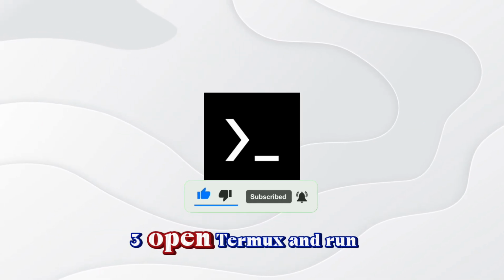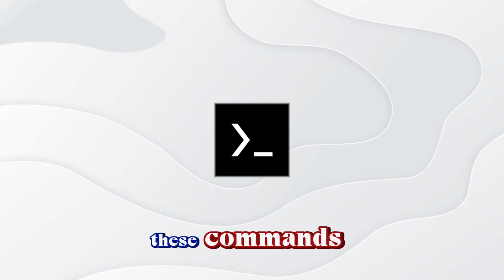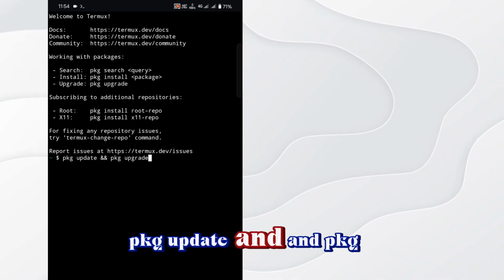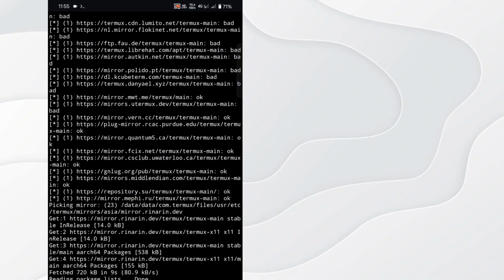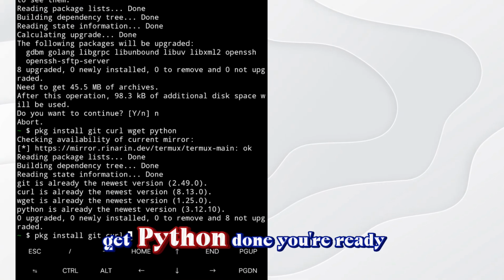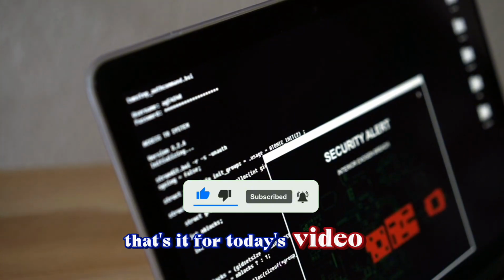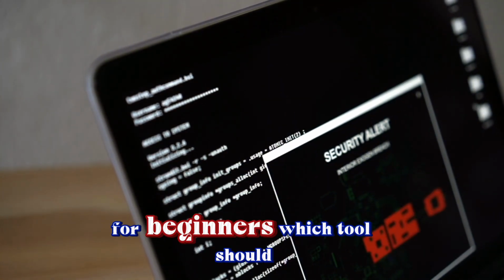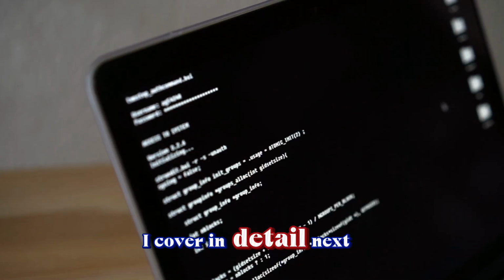Top 3 Termux Hacking Tools You Must Try | Full Installation Guide (2025)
Welcome to CodeWhisperX!
In this video, I’ll show you how to install Termux and reveal the Top 3 must-have hacking tools for beginners in 2025.
If you're serious about ethical hacking, this is your perfect starting point!

Learn how to:

Install Termux properly (latest method)

Set up powerful hacking tools

Begin your ethical hacking journey step-by-step

Don't miss out! Only 20 seats available!
Join our FREE HΛCKVERSITY Cybersecurity School today and learn from real experts!

Hurry! Only the first 20 students will get exclusive access!
Learn, hack ethically, and build your career with us.